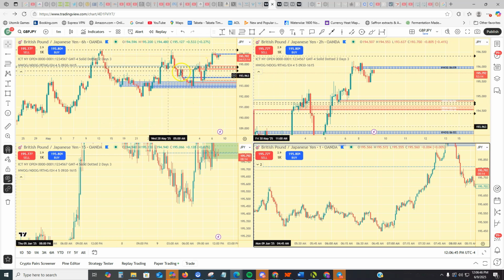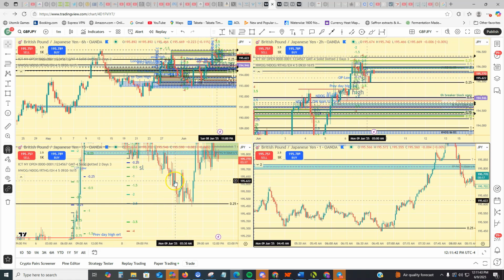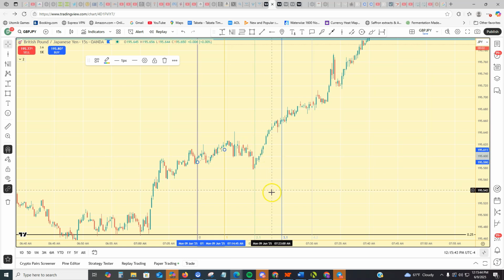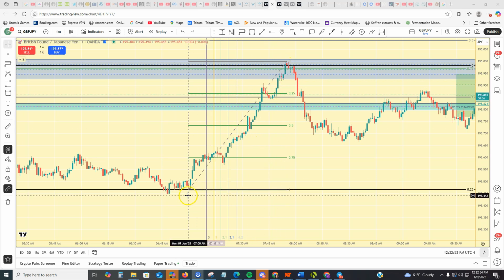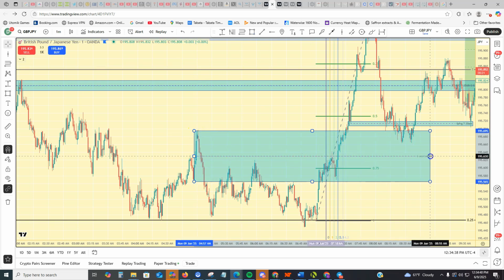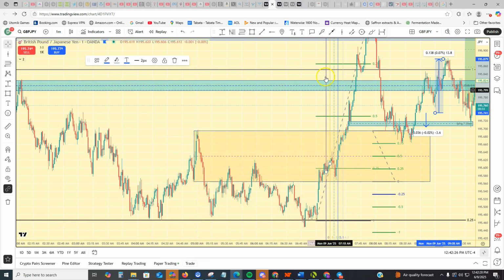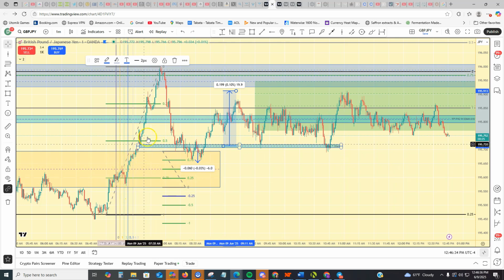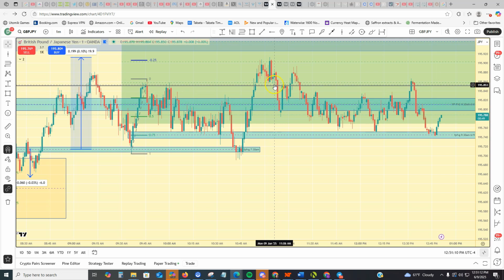Lesson On Time and Price HTF PDArray, Time and Price 6/9/25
Blessings!

NOTEPAD::

MINDSET: M1
1. Selected Range High and Low Marked out.

2. FPFVG [First Presentation Fair Value Gap]  marked out

3. Drop Grading Fib with deviations top and bottom.

4. Mark Out Liquidity or imbalances  above and below range for Targets

SETTING: Check box for entry
1. Sweep of Liquidity/range After Time Window Crossed

2. Market Structure Shift m1 in opposing direction of break (NOTE deviation for strength/odds)

3. Go to s15: FVG strike (or VI)  s15 ENTER or go to 4 below

4. Close Above/below down/up close candle on s15 (ENTRY)
(Looking to make rule of 2nd event entries as in second leg entry)(may change to m1 close below/above opposing candle direction)

To learn more about how to trade  @InnerCircleTrader    @trader_daye   @theMMXMtrader   @igniteyourspark